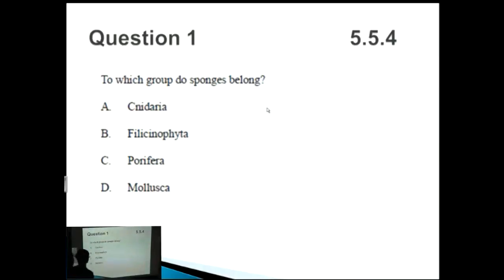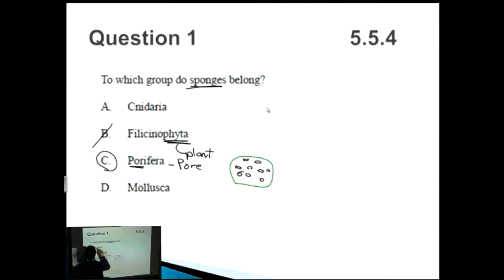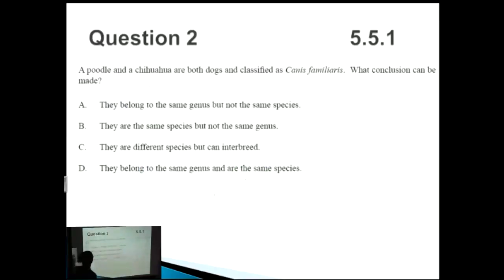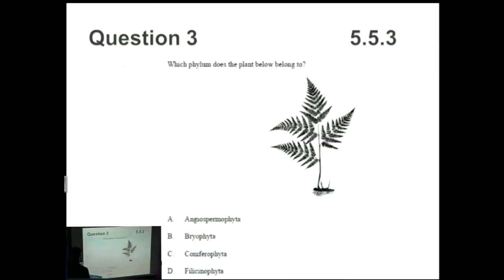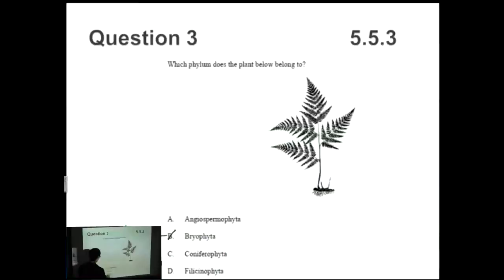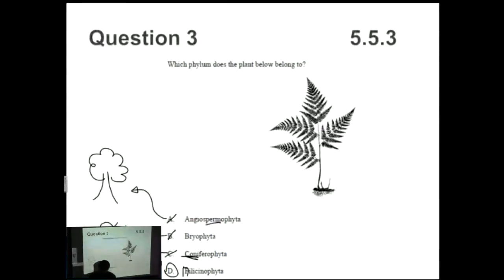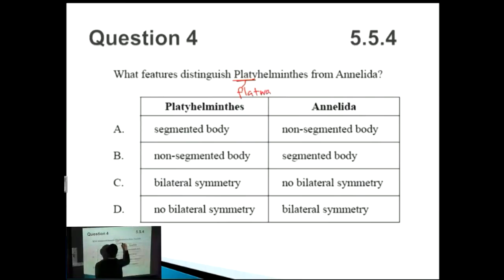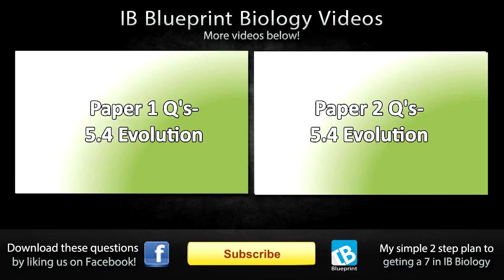Classification - IB SL Biology Past Exam Paper 1 Questions